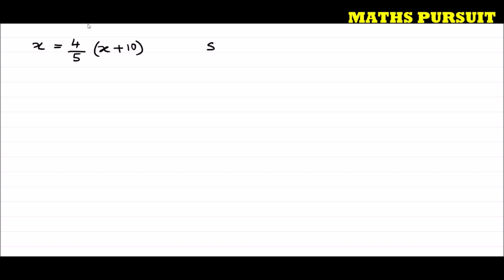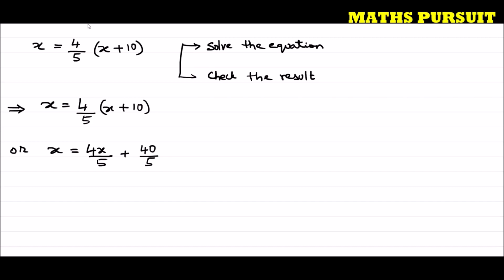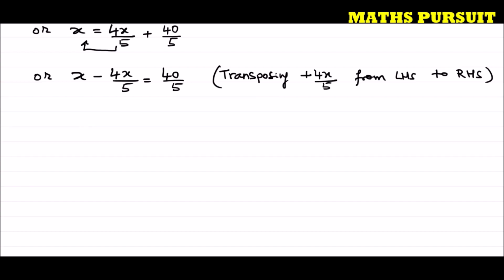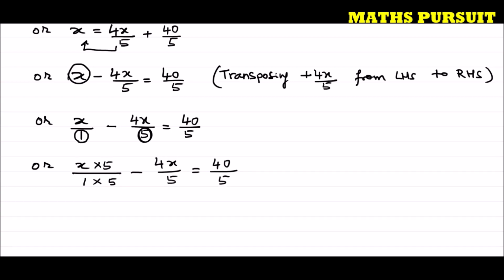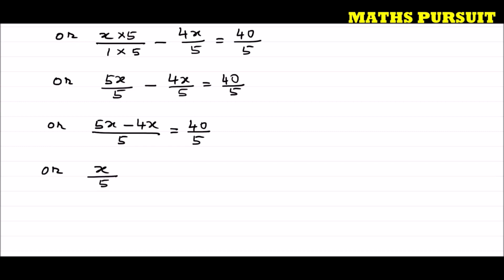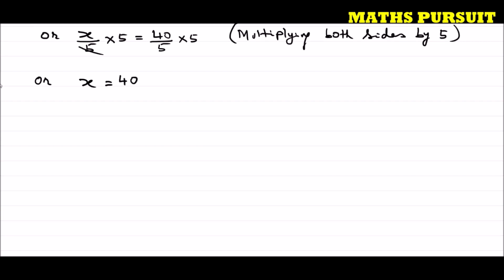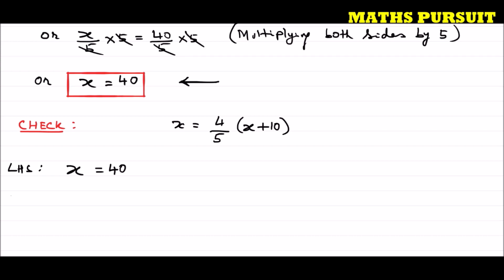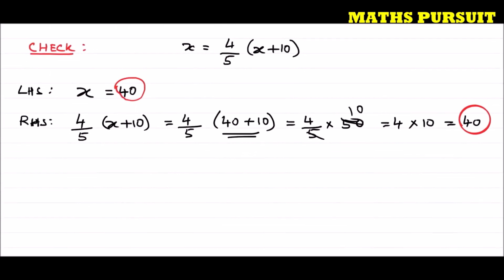Solve the following equation and check your result: 𝑥=4/5(𝑥+10)